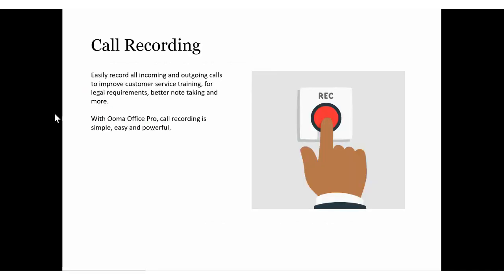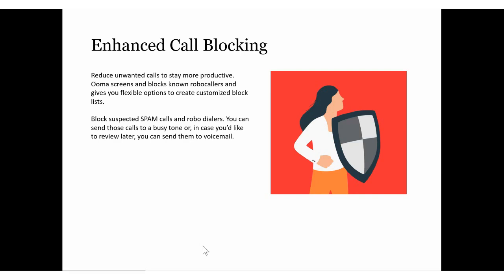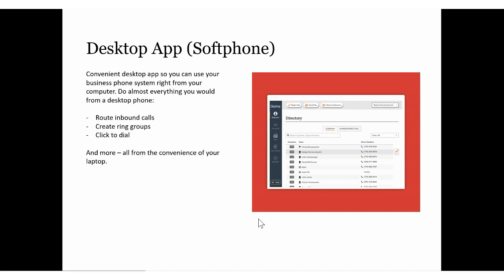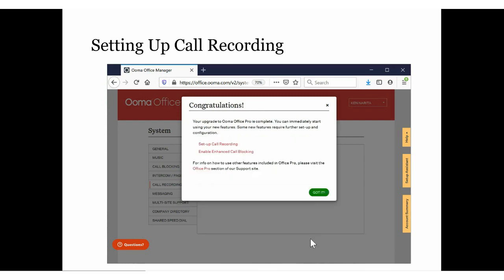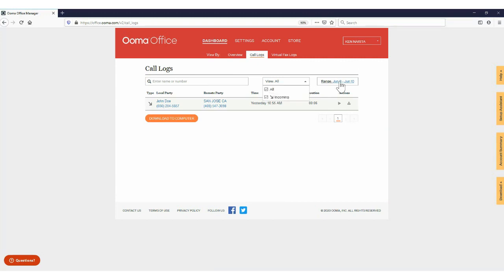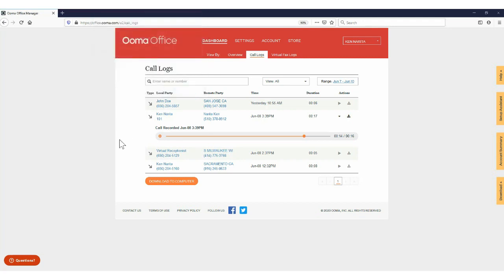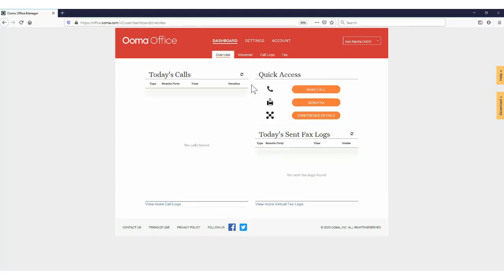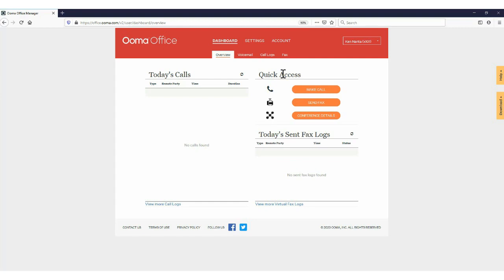Ooma Office Pro